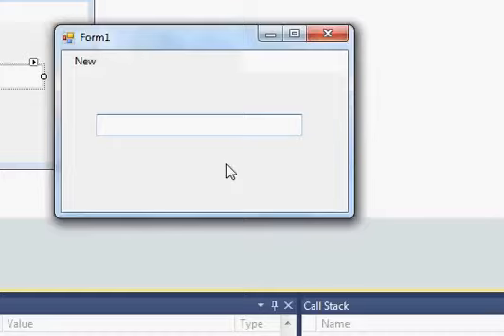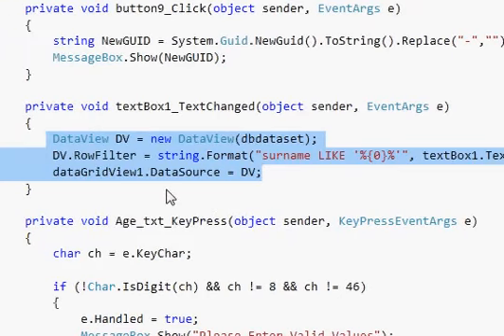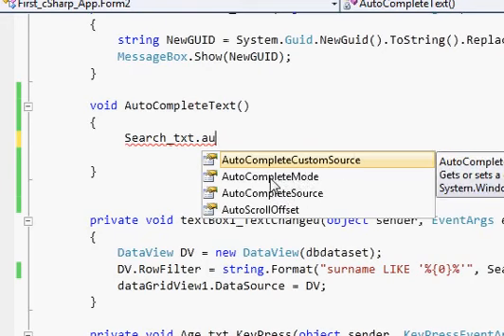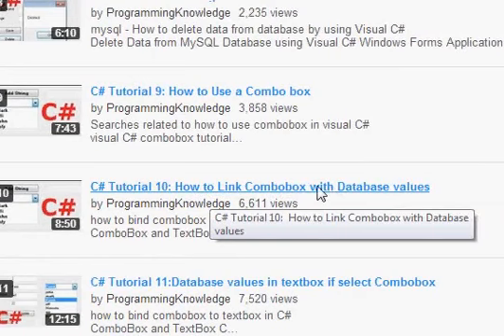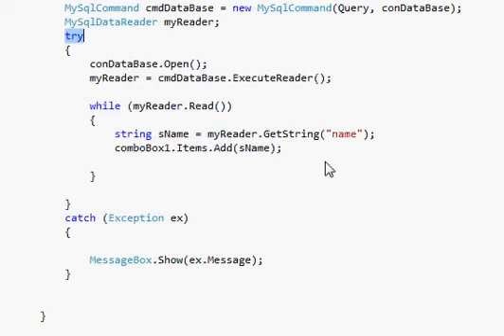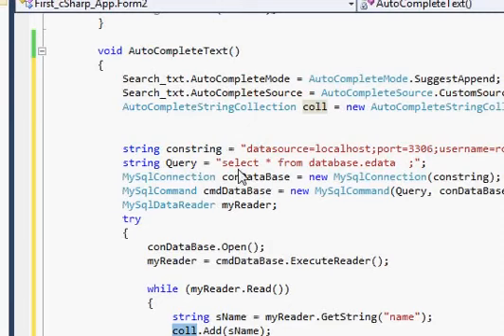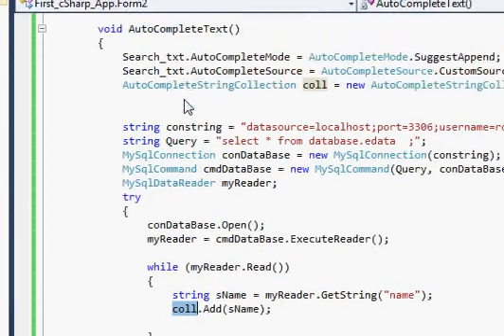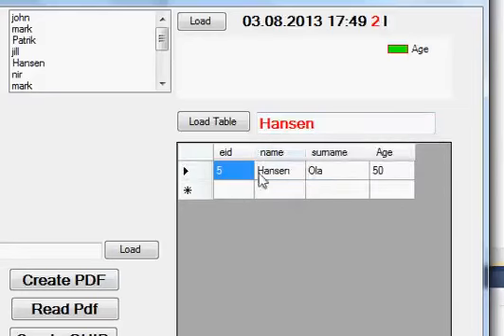C# Tutorial 85 Textbox autocomplete with Database Values